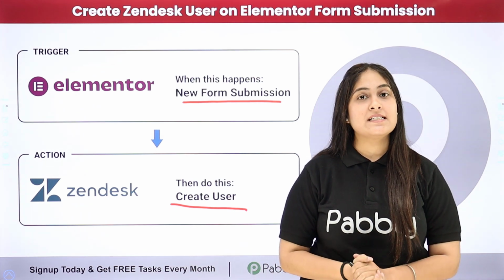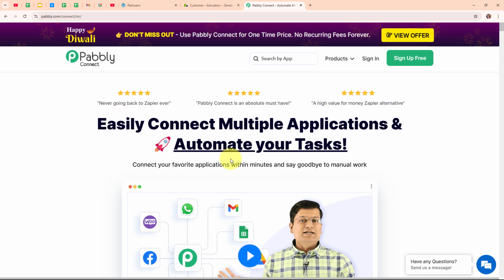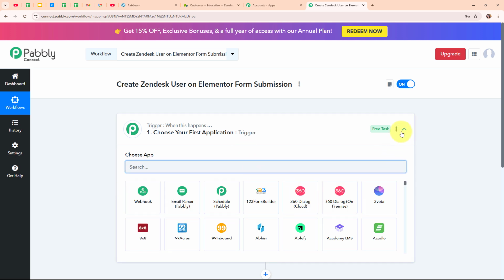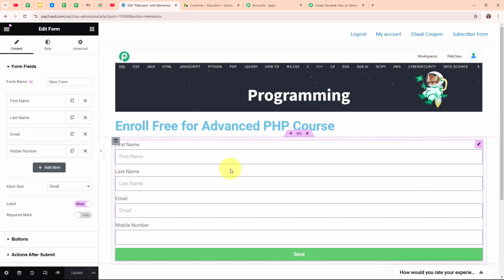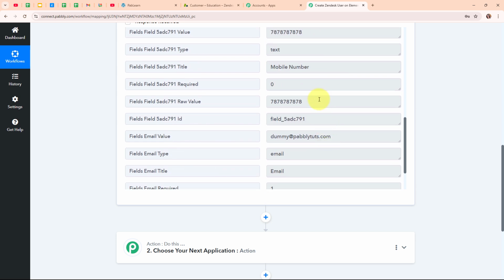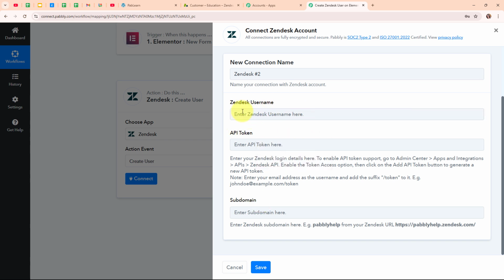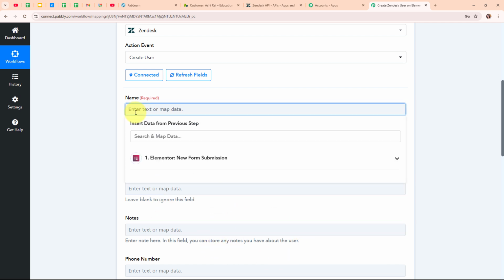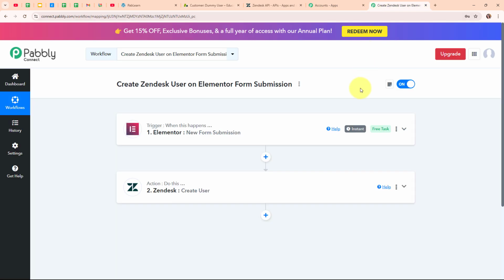How to Create Zendesk User on Elementor Form Submission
In this video tutorial, we’ll guide you through the process of automatically creating a Zendesk user for every Elementor form submission using Pabbly Connect.

Elementor is a powerful tool for building forms and capturing user information, while Zendesk is a leading platform for customer support and ticket management. By connecting Elementor to Zendesk via Pabbly Connect, each form submission can automatically create a new user in Zendesk, allowing your support team to engage with leads and customers quickly without manual entry. This integration helps streamline user onboarding and improves support response times.

Follow along in this step-by-step guide to optimize your support process and elevate customer engagement.

Use Case:
I run an online education business, and I use Elementor forms on my website for students and parents to ask questions or request more information about our courses. By automatically creating a Zendesk user whenever someone submits an Elementor form, I can make sure every inquiry is logged in my support system immediately. This way, when a potential student reaches out, their details are added to Zendesk right away, allowing my team to quickly respond and keep track of all conversations. It helps me stay organized, respond faster, and provide a better experience for those interested in our programs.

Benefits of Pabbly Connect:

1. Automation: Save time, money, and resources by automating tasks.

2. Integration: Connect various web services to create efficient workflows.

3. Security: Enjoy industry-standard security for your data.

4. Scalability: Easily add new applications and services to your workflow.

5. Cost-effective: Choose from plans suitable for different business sizes, with no charges for internal tasks.